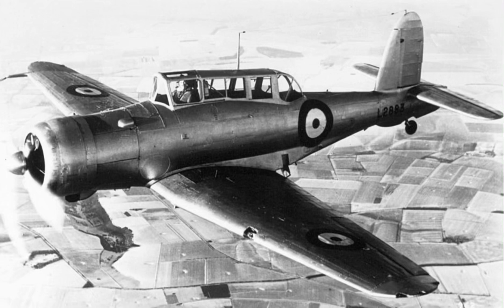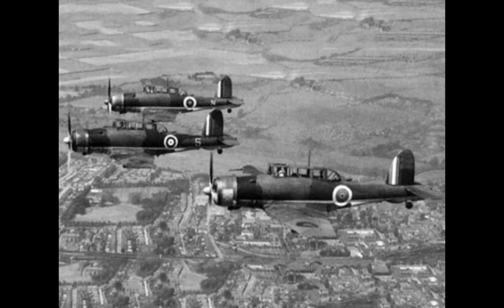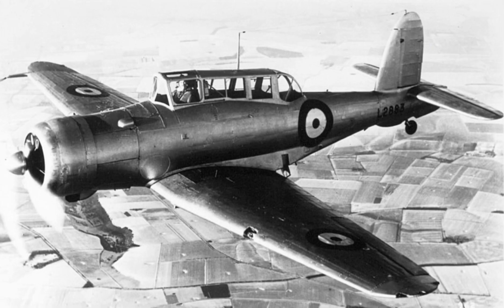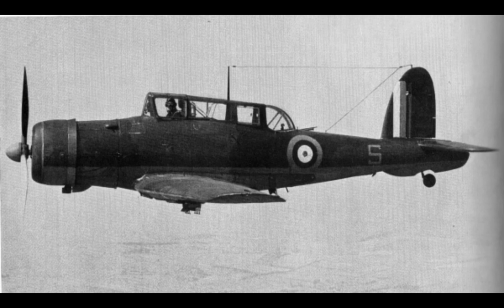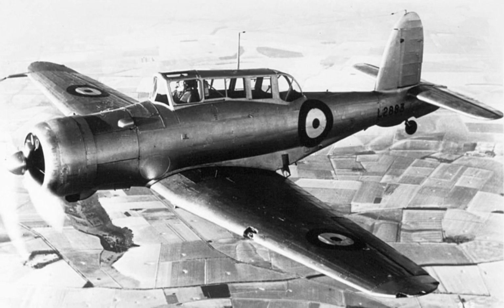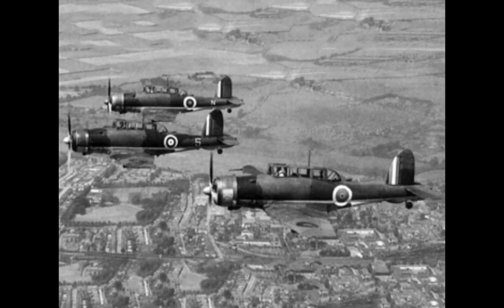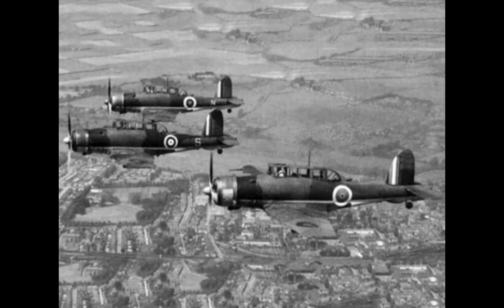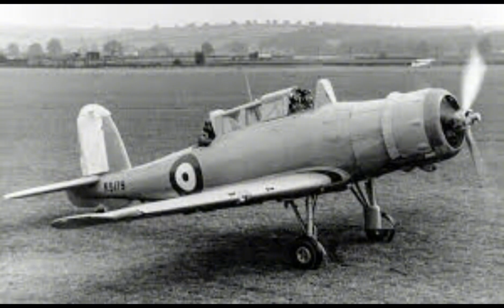Blackburn Skua- Aircraft Overview #18